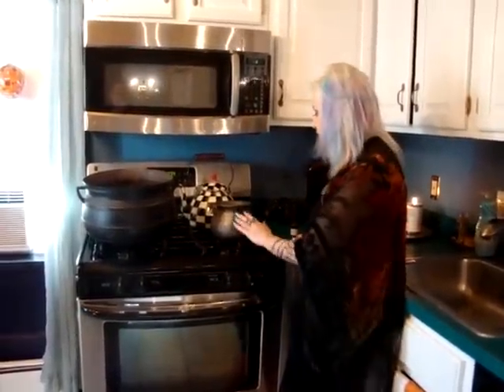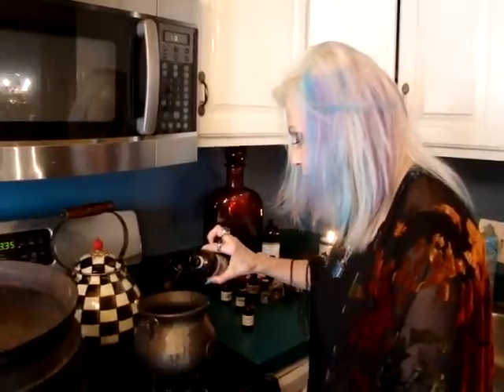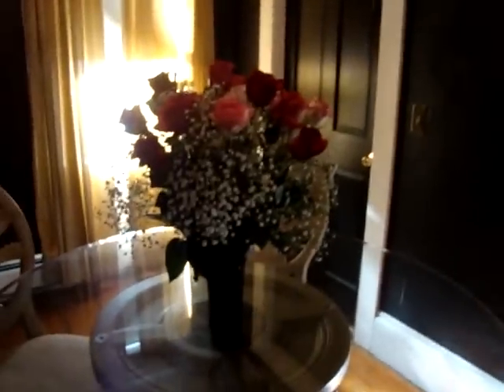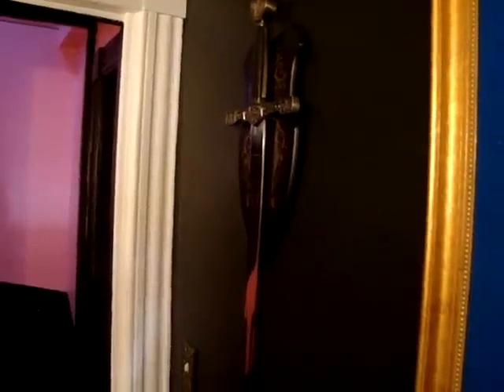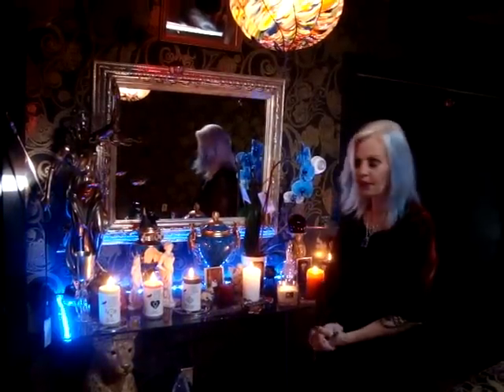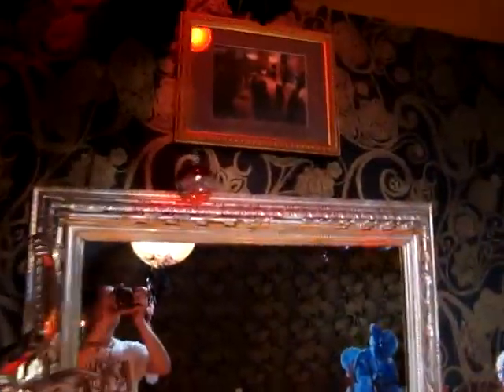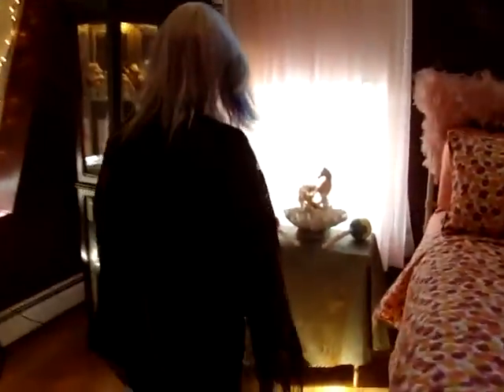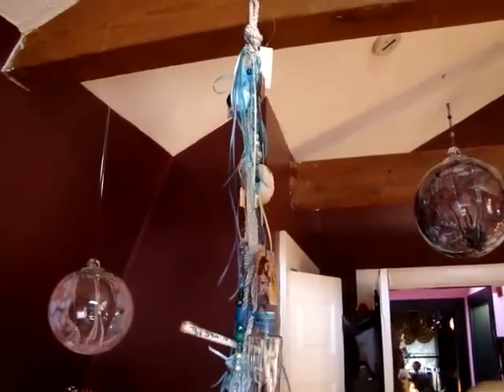Lorelei's House Magic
Lorelei, Salem's Famous Love Clairvoyant, gives a tour of the magic
around her home!